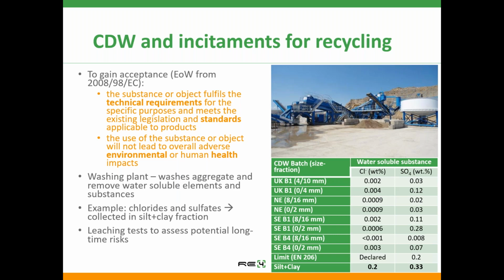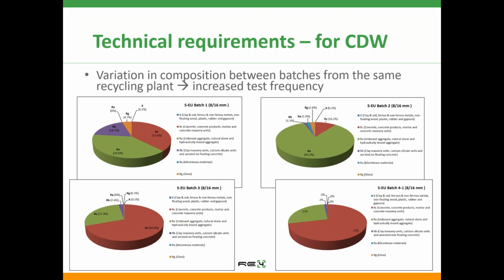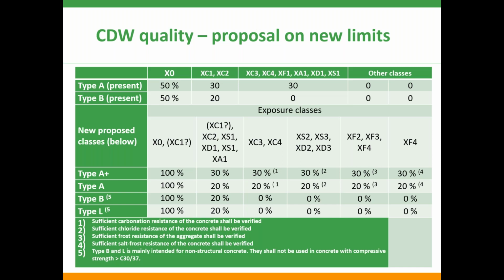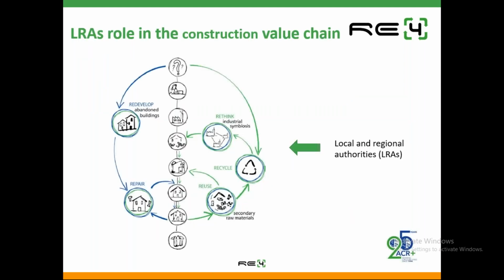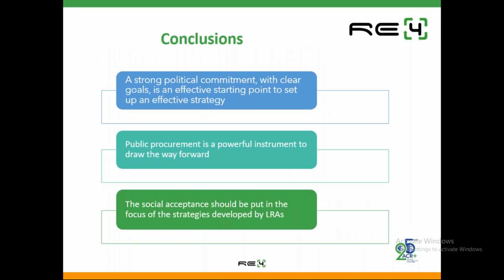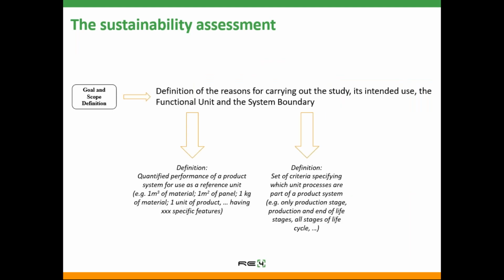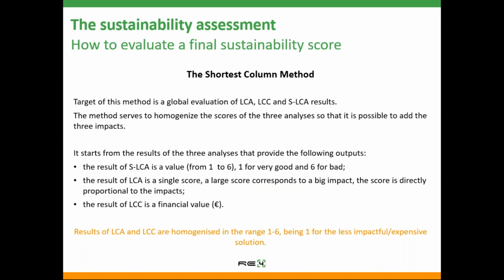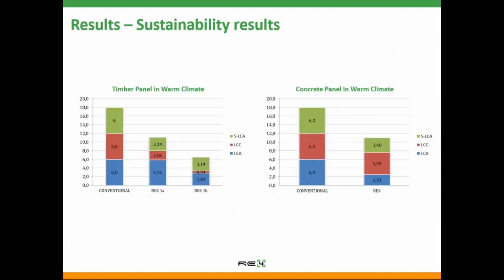Webinar N.4 "Solutions for a wide acceptance of CDW based materials and component" I RE4 Project